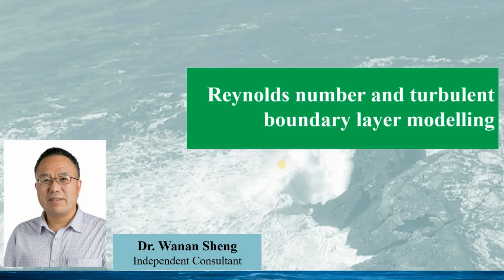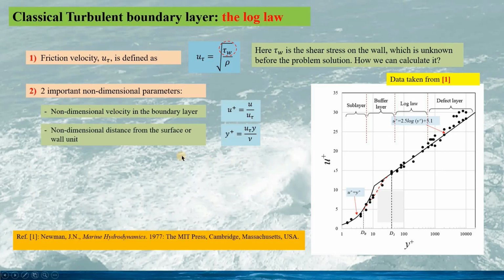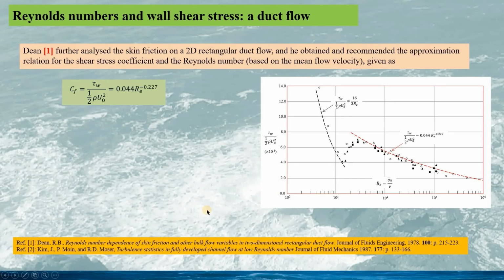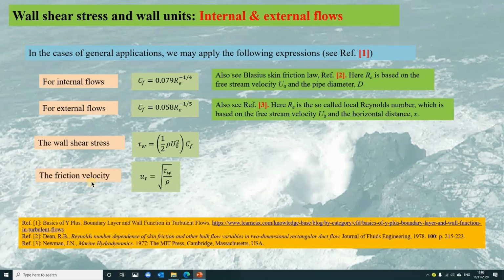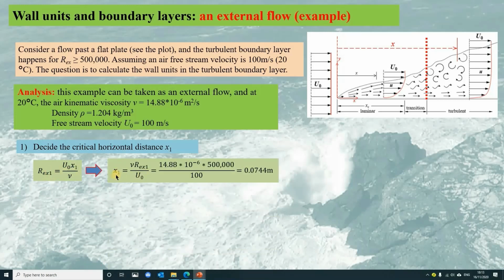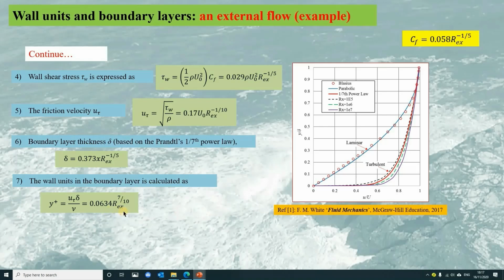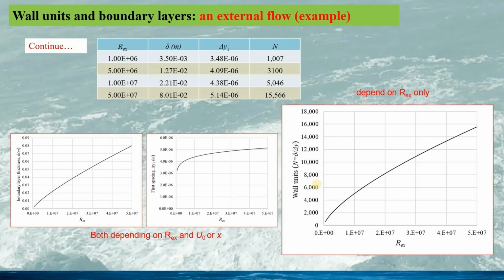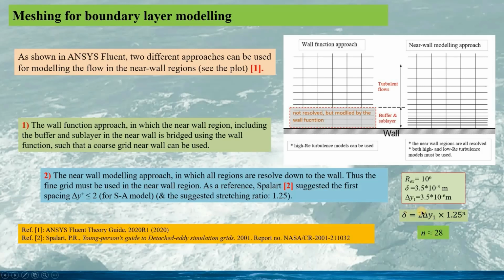Reynolds number for turbulent boundary layer modelling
This is a talk on how the Reynolds number affects the turbulent boundary layers, and the CFD modelling in the near wall regions. This would provide an idea what is  the boundary thickness and how many wall units would be in the boundary layer for certain given Reynolds numbers. An example has been given for all the assessments of the physical parameters and the non-dimensional parameters of interest. he talk includes:
- The mathematical expressions for the classical turbulent boundary layer;
- The wall shear stress assessment based on Reynolds numbers;
- The general formulas for the wall shear stress of internal and external flows;
- Example of an external flow for: friction coefficient; wall shear stress; friction velocity; boundary layer thickness (based on the 1/7th power law); wall units in the turbulent boundary layer; unit wall distance